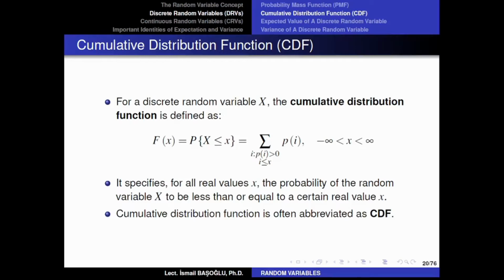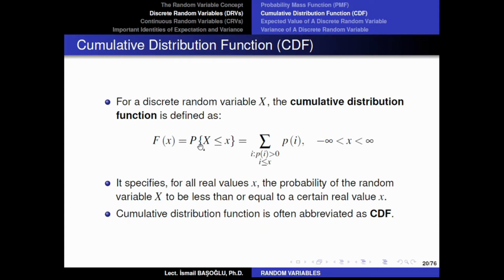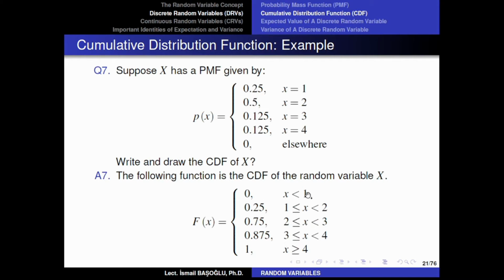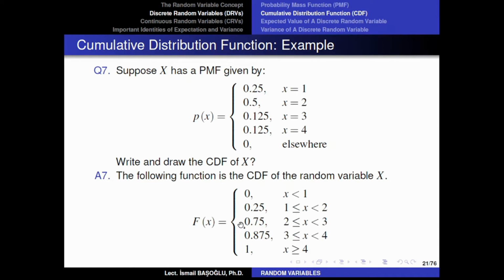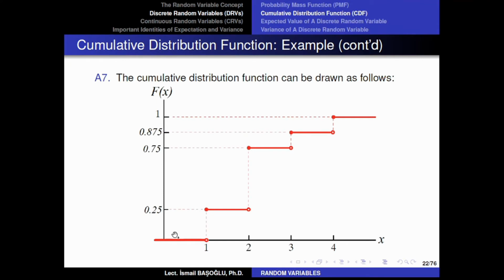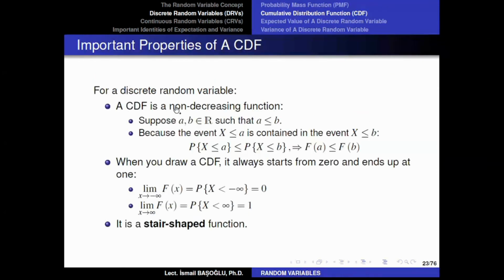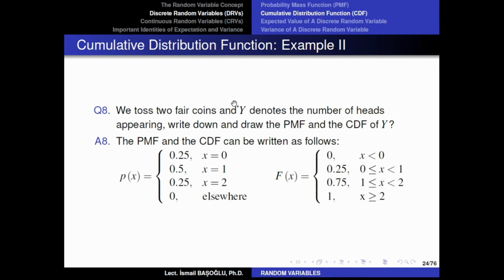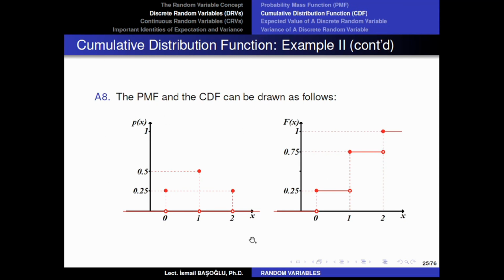Probability Theory 20 DRVs: The Cumulative Distribution Function